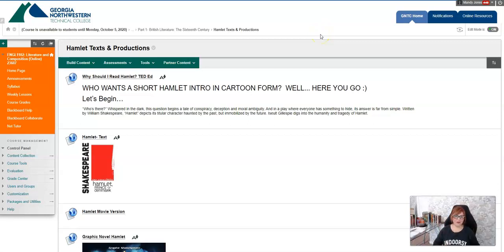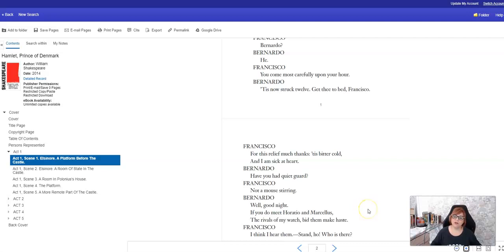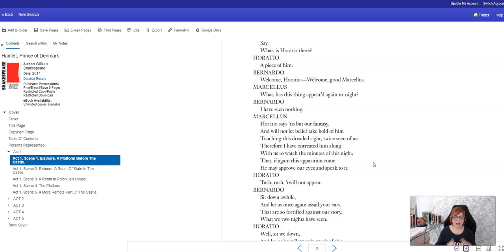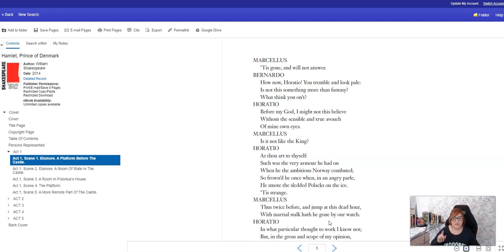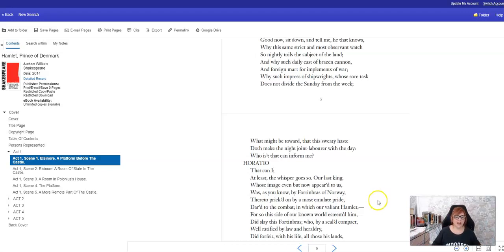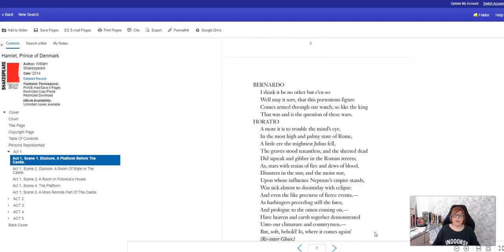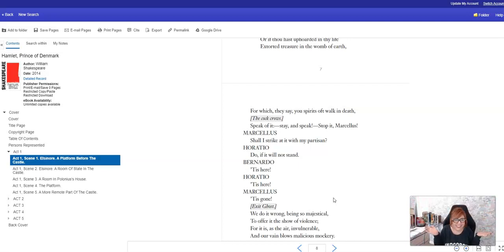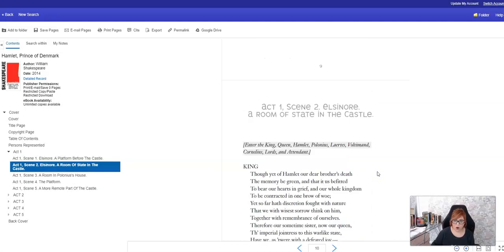Hamlet Act I, Scene I